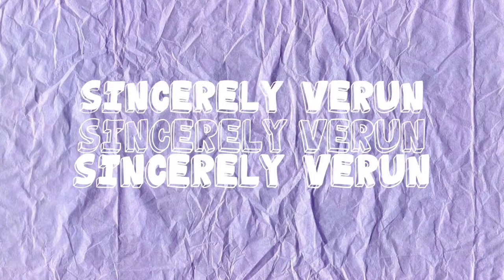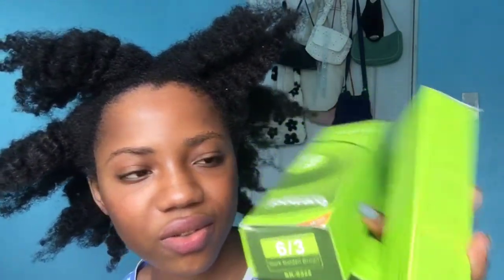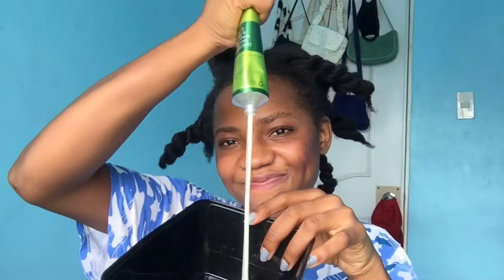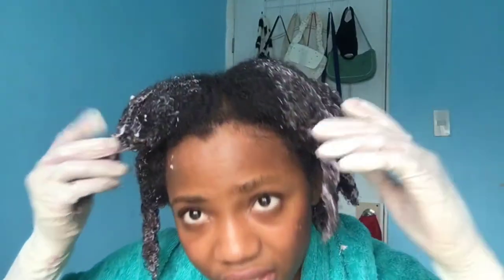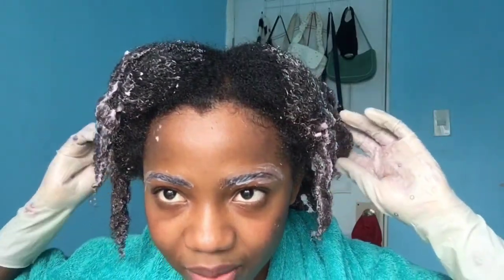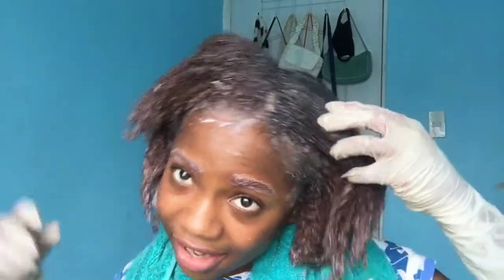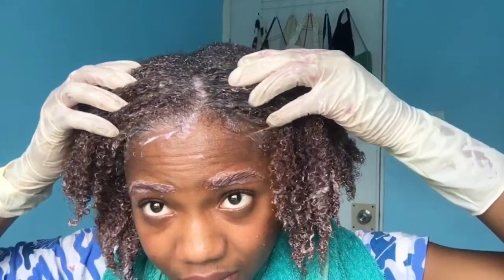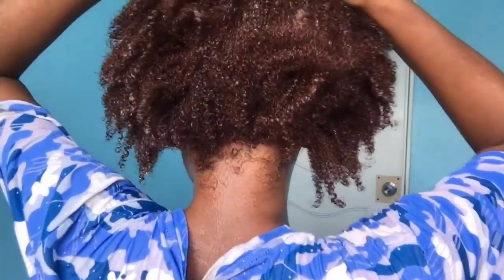Dying My 4c Natural Hair Brown | Dying My 4c Hair for the First Time ( NO BLEACH)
And also increase your volume if need be, thankyou .

Bgm ( from inshot)

Musician: Jeff Kaale

African Youtuber
Nigerian youtuber
Nigerian
Nigeria
How to Dye your hair at home
Natural hair
What you should know before dyeing your hair
Hair dressers guide to coloring your own hair  and not ruining it
Hair dye and alternative for bleaching
Dying my hair natural hair
Watch me dye my natural hair
How I dye my natural hair at home no bleach
Bleaching and dyeing my type 4 hair
I dyed my natural hair
I dyed my natural curly hair
Dyeing my natural hair from black to honey blond without bleach
Dyeing my natural hair black
Dying my natural hair
Dying my natural hair underneath
Dying my natural black hair
Dying my natural hair without bleach
Dying my natural hair brown
Dying my natural hair honey blonde
Dying my 4c natural hair
Dying my 4c hair
Dyeing my 4c hair honey blonde
Dying my 4c hair brown
Dying my 4c hair black dying my 4c hair without bleach
Dying my 4c hair gone wrong
Dying my 4c natural hair for the first time
Dying my 4c natural hair honey blonde